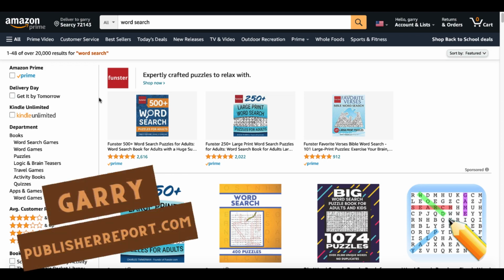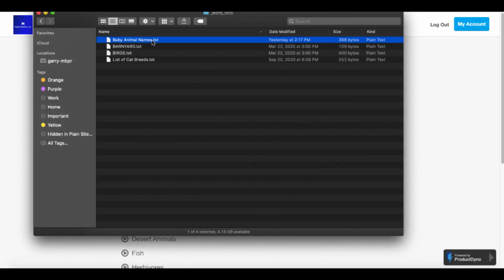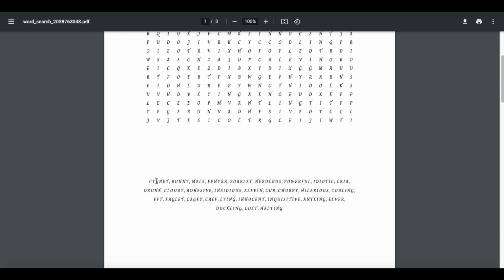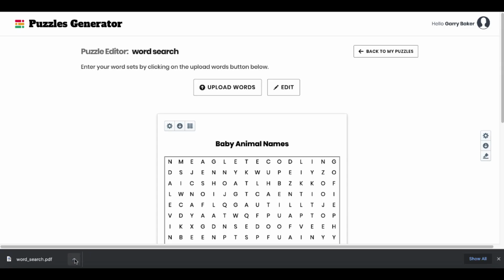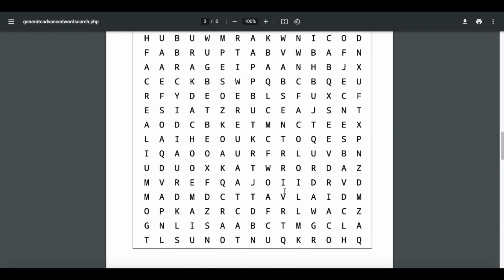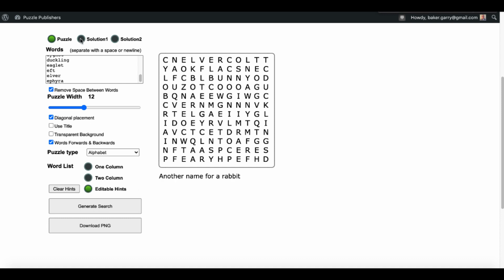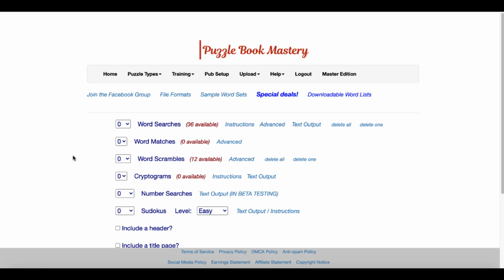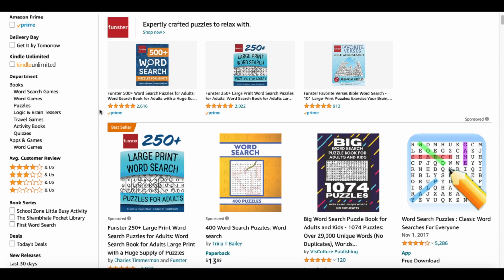Word Search Showdown | Tools to Make Puzzle and Activity Books to Sell on Amazon KDP